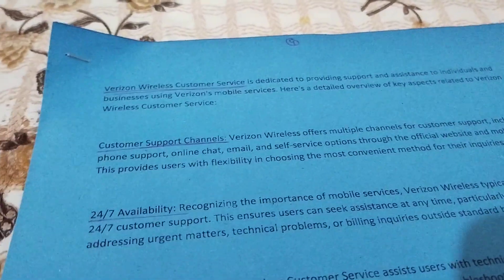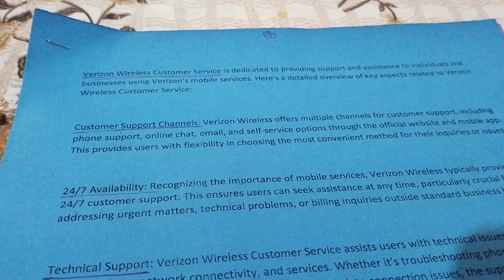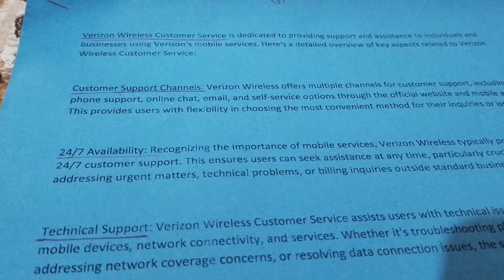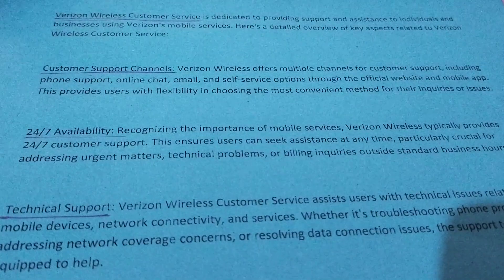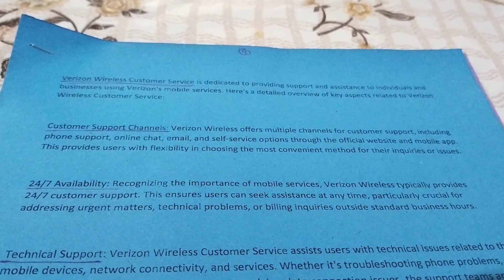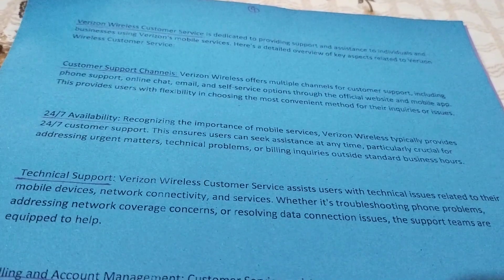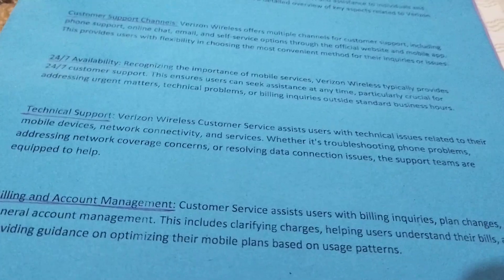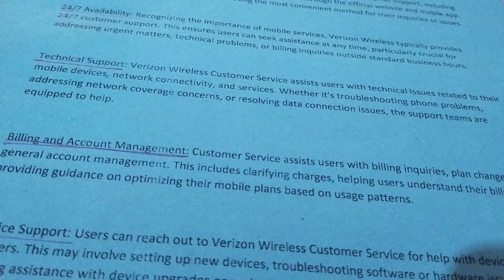verizon wireless customer service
Hi,
    Unlock the full potential of your Verizon Wireless experience with this exclusive guide to mastering customer service! 🚀 In this video, we reveal secrets and hacks that will transform the way you connect. Whether you're facing challenges or simply want to enhance your connectivity, we've got you covered. 🌐 Dive deep into the heart of Verizon Wireless customer service and unlock a world of seamless communication. 💬